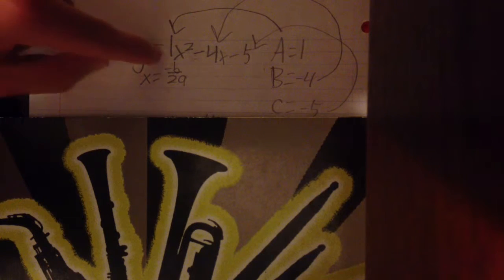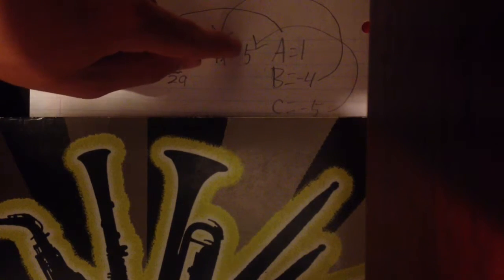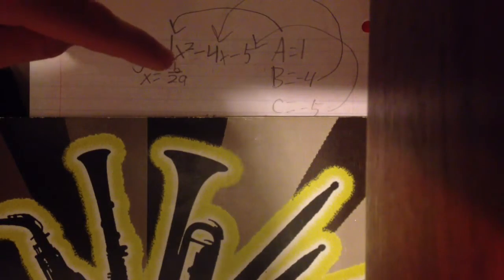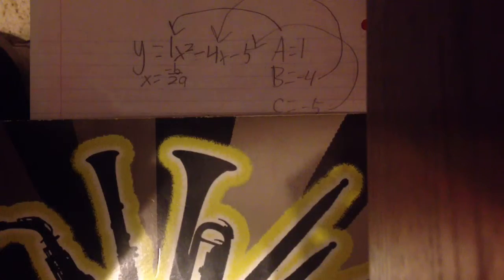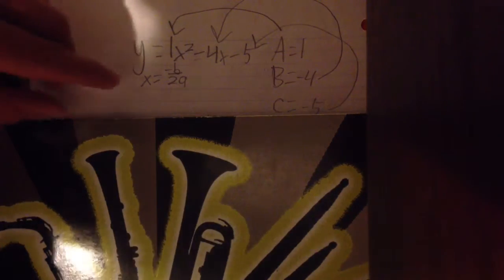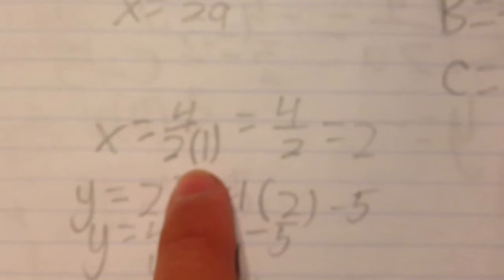Thanks for the extra credit!